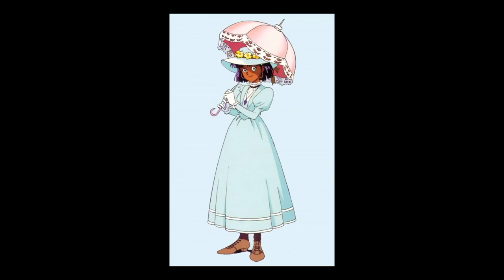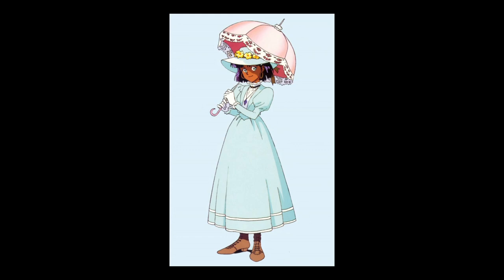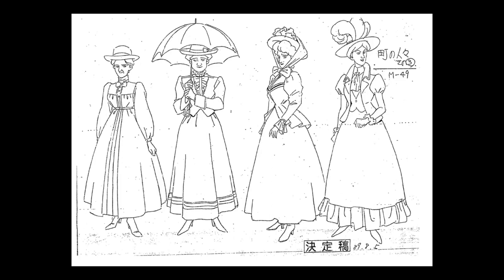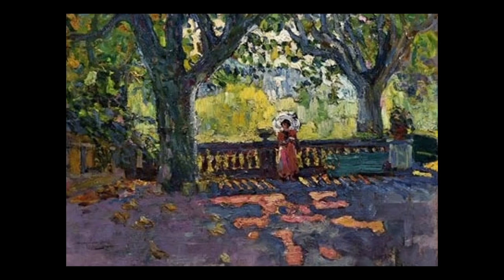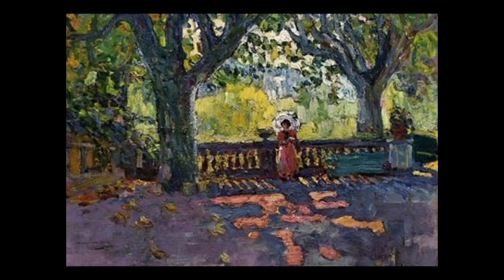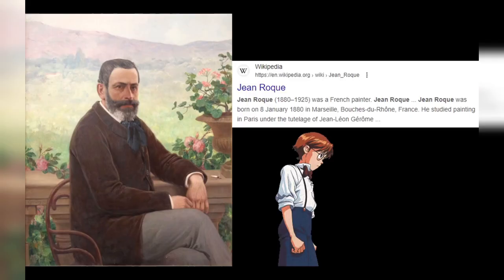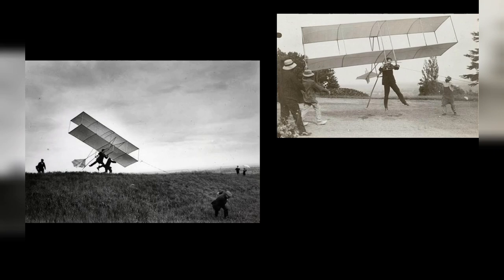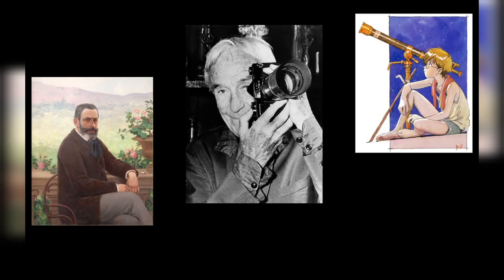Jean origins from Nadia The Secret of Blue Water are discovered after 30 years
In this video we discuss together a theory that could explain the origins of the name of the main protagonist of the series Nadia The Secret of Blue Water as well as the main reason behind his name as Jean Roque Raltique

I mention also the works and the possible connection to famous French painters and Photographers Jacques Henri Lartigue and Jean Roque